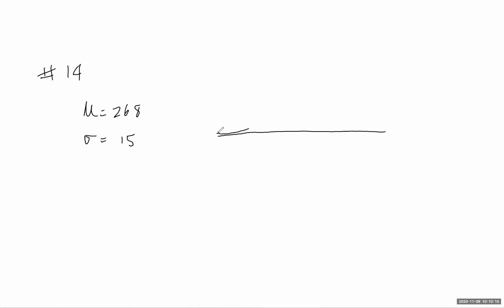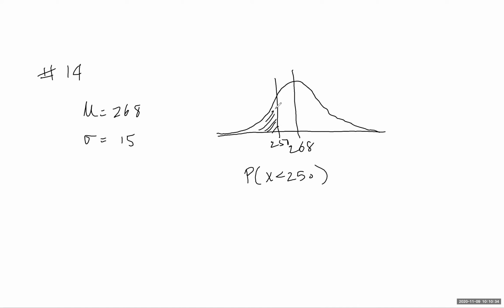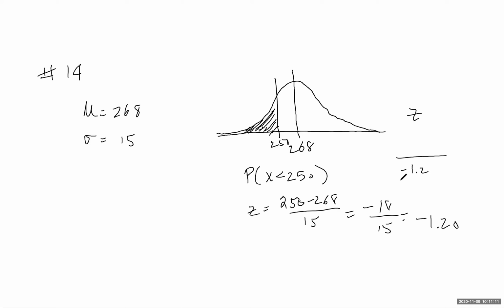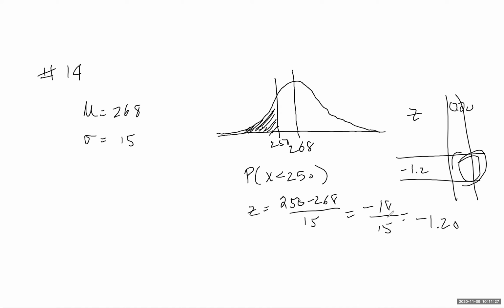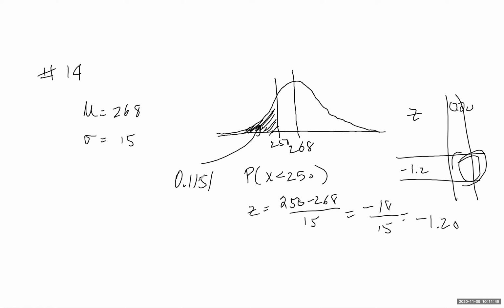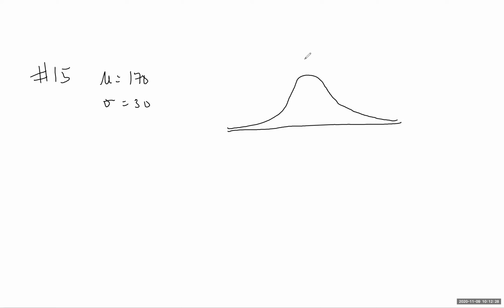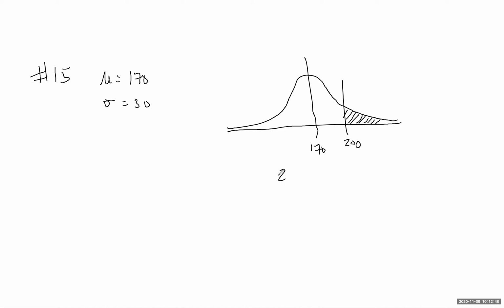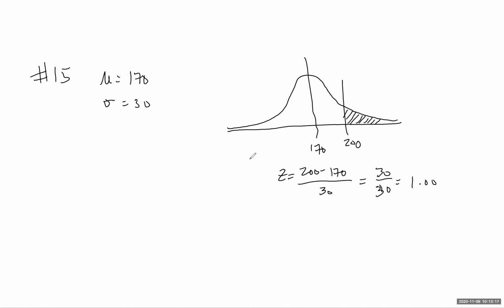Normal Distribution: Finding Probabilities